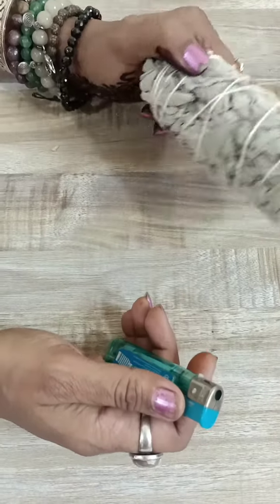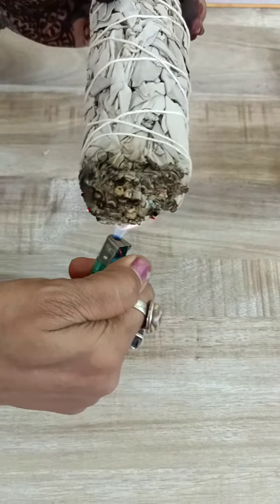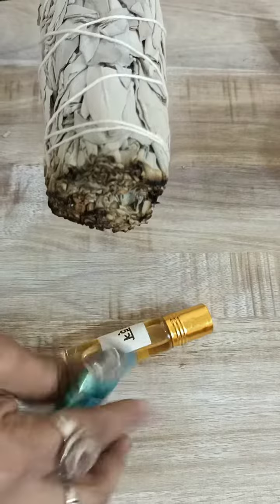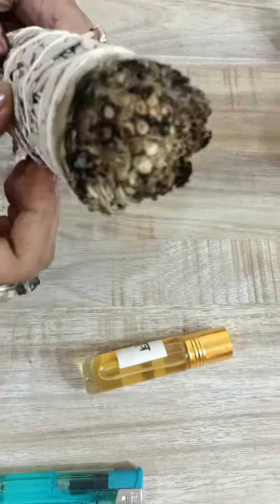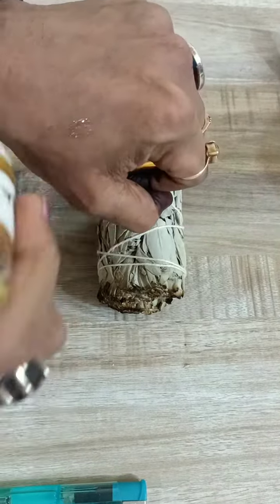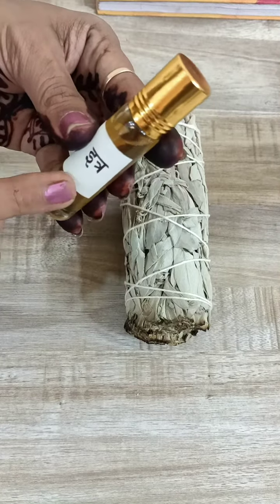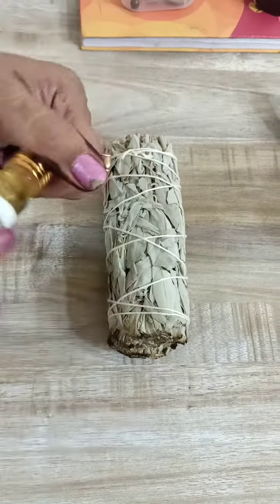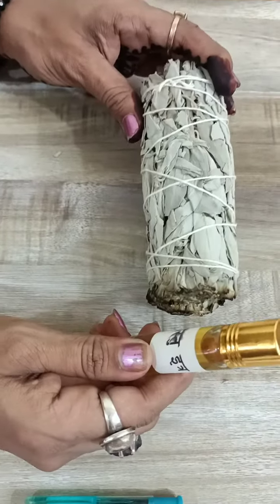Special Cleansing and clearing technique using energized sage and vastu clearing ittar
This is a quick tutorial on burning sage to purify your home of negative energies.